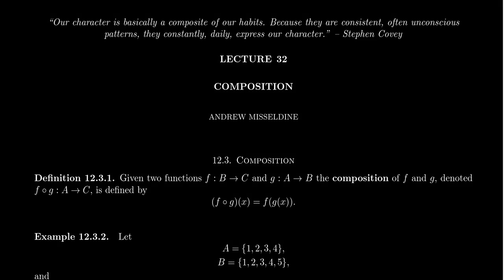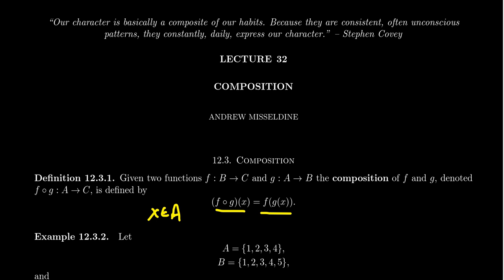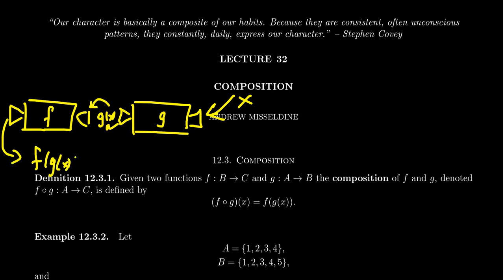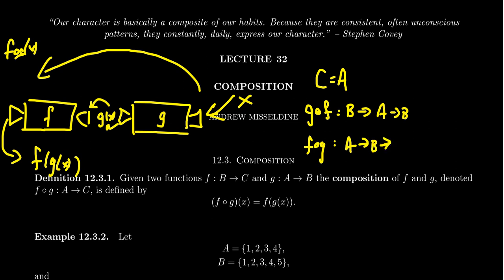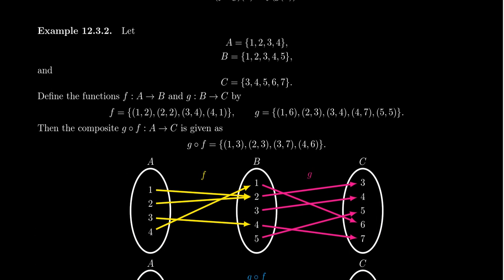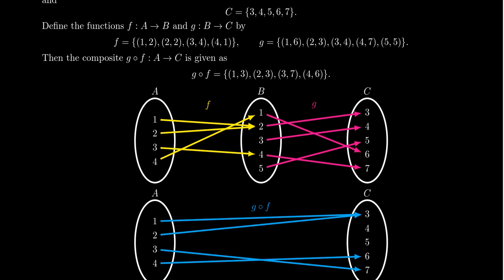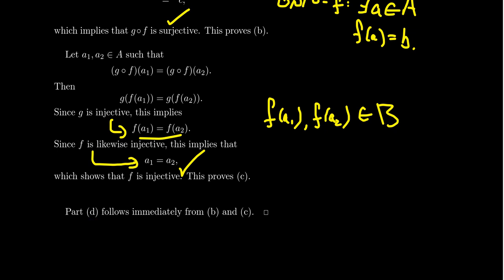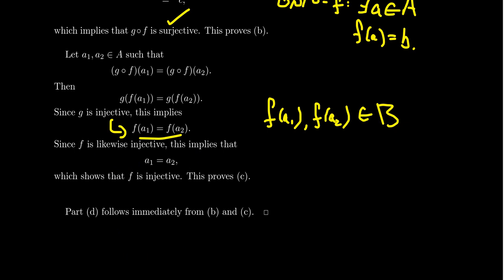Composition of Functions (Set Theory)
In this video, we introduce the notion of composition of functions and consider some examples. We prove that composition is associative and the composite of functions with properties often inherits those properties, such as injective and surjective functions.

This is lecture 32 of the lecture series offered by Dr. Andrew Misseldine for the course Math 3120 - Transition to Advanced Mathematics at Southern Utah University. A transcript of this lecture can be found at Dr. Misseldine's website or through his Google Drive

This lecture is based upon Section 12.4 of Book of Proof by Richard Hammack, from the corresponding sections of A Transition to Advanced Mathematics by Darrin Doud and Pace P. Nielsen, and from Dr. Misseldine's own notes. Please post any questions you might have below in the comment field and Dr. Misseldine (or other commenters) can answer them for you.